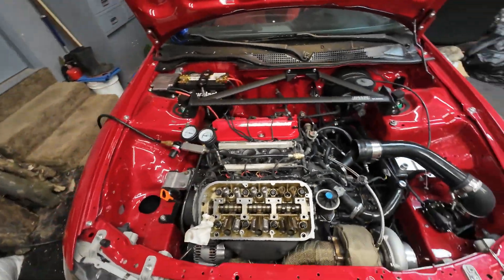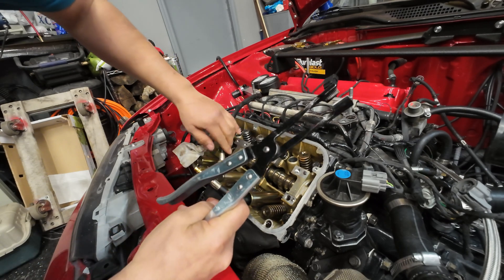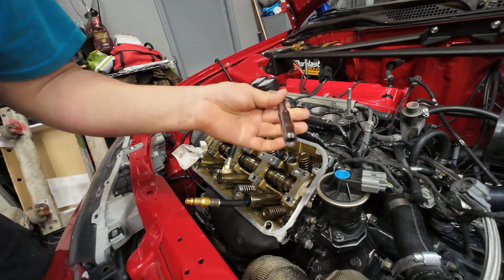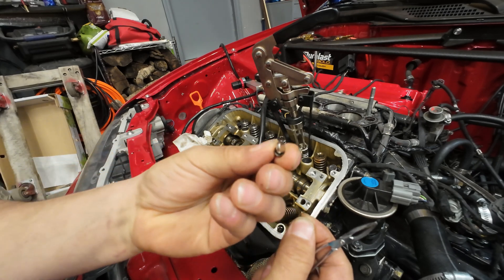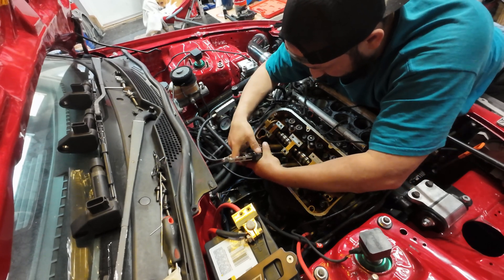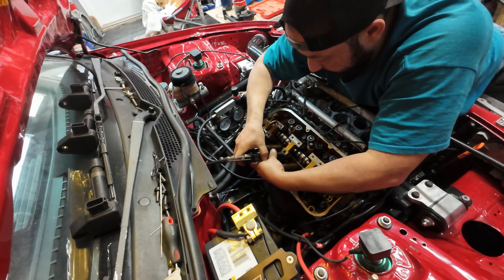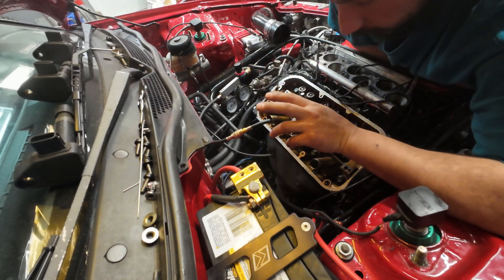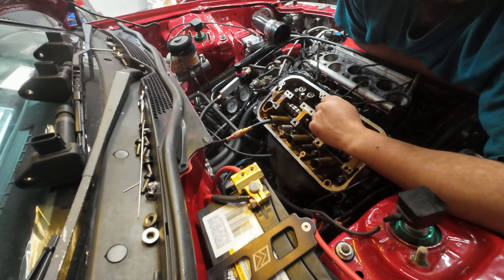J series supertech valve springs and titanium retainer upgrade without removing heads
upgraded the stock weak valve springs and retainers of the j32a2 heads to supertech valve springs and trc titanium retainers to add a little more boost and keep it safe without removing the heads from the block
(I kept calling the keepers retainers 🤣)

-LEAK DOWN TESTER

-VALVE SEAL REMOVING TOOL

NOTICE: (if you decide to get this spring compressor be aware that i did modify it to work for this application and the room to work with it may vary depending on chassis I'm using it on a 95 civic and had just enough space to use it)
-VALVE SPRNIG COMPRESSOR